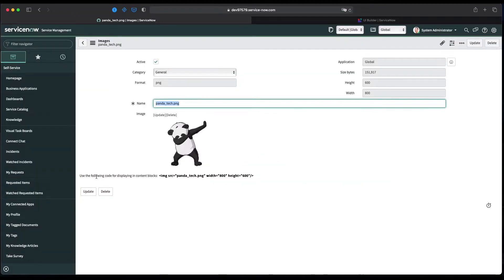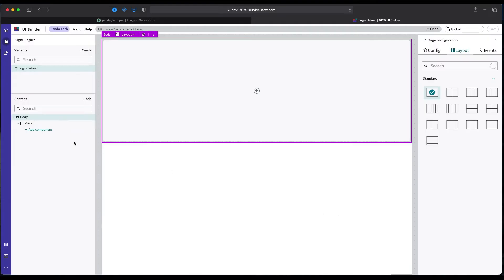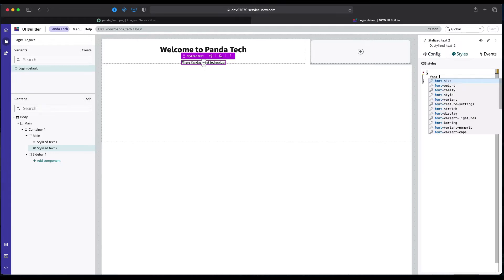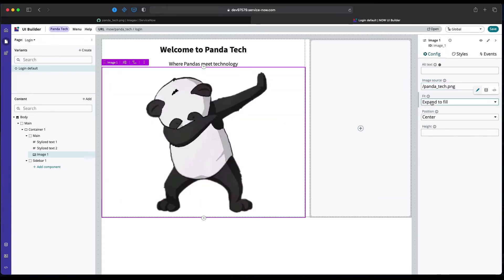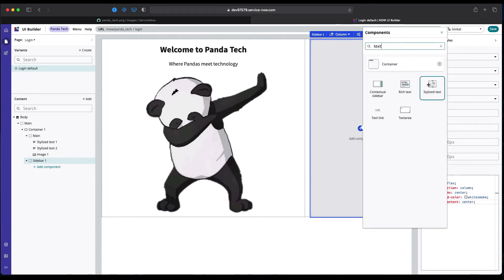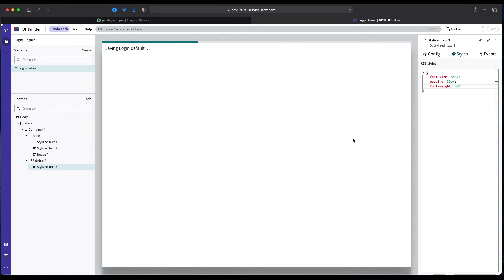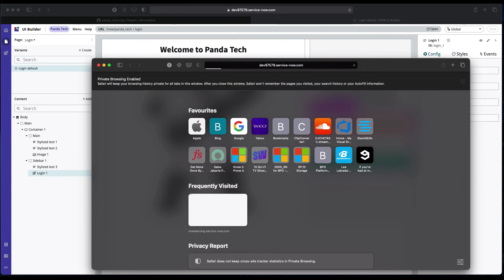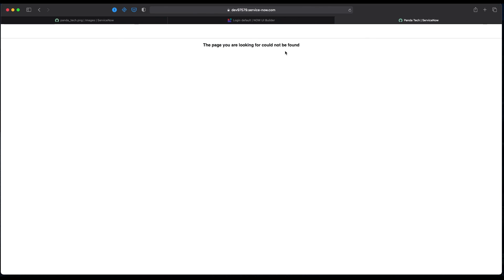Part 2 - Login Page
In this video, we are going to learn how we can quickly create a new login page for our "Panda_tech" Portal using ServiceNow latest Now Experience & UI Builder